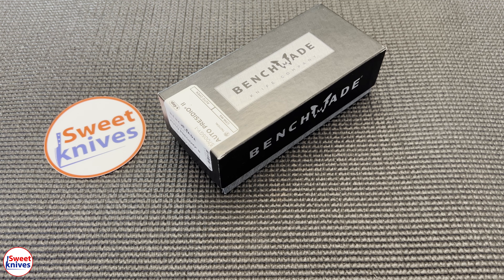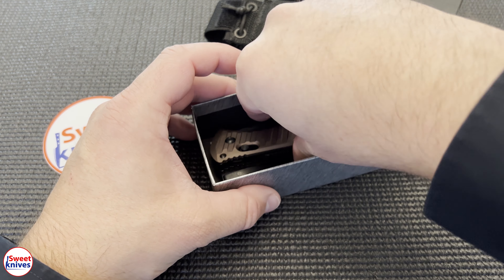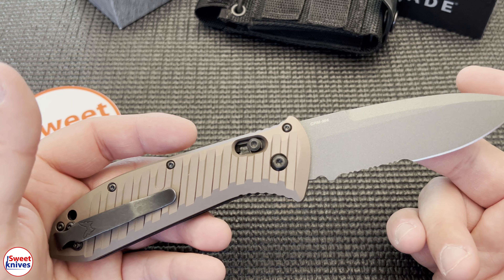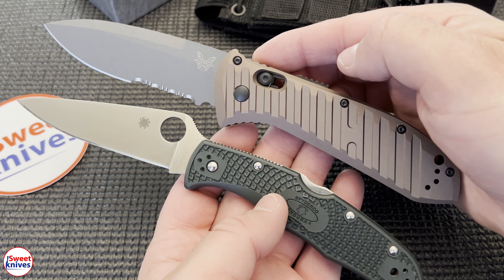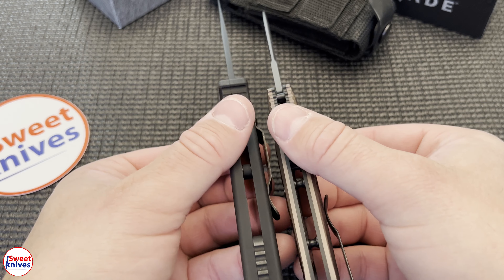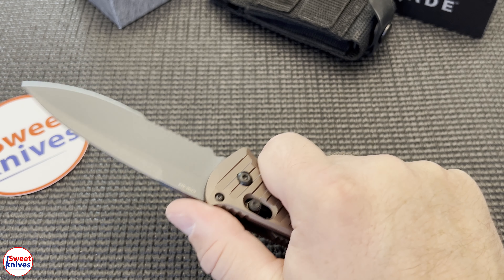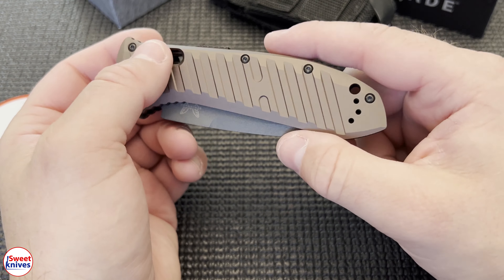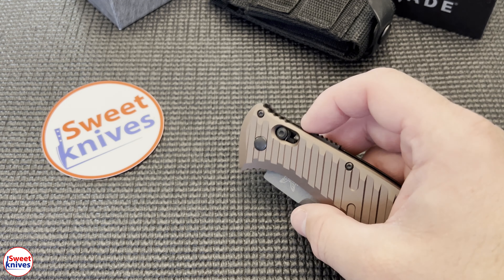Benchmade Auto Presidio II Knife - 5700GY - M4 Steel